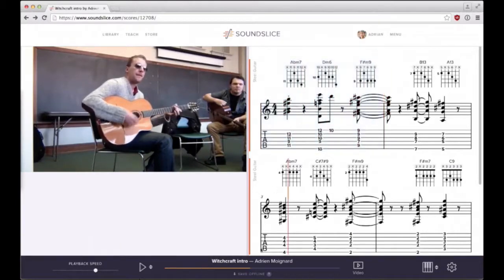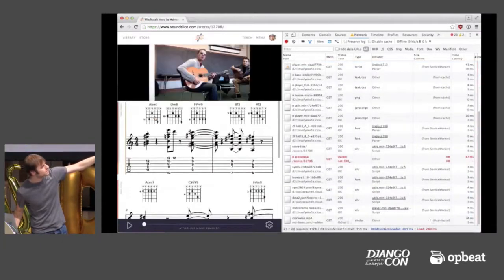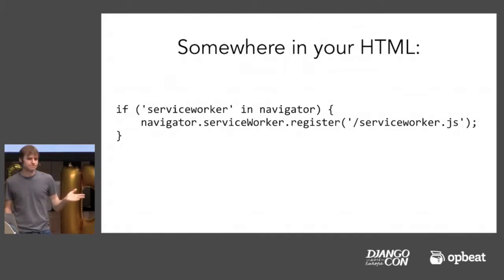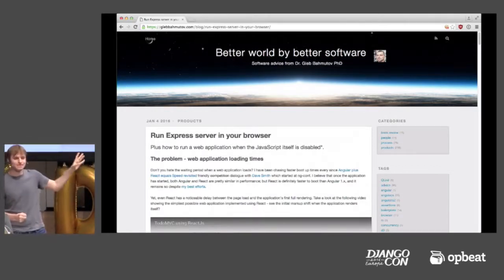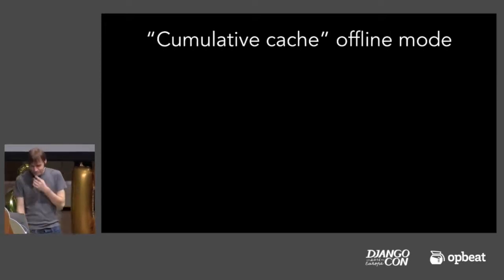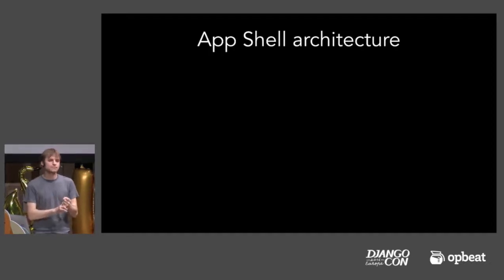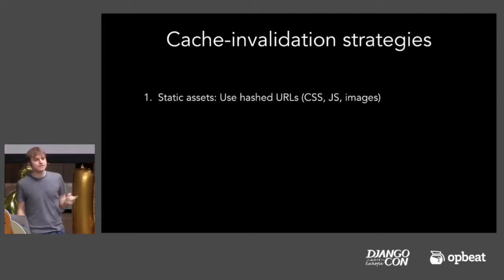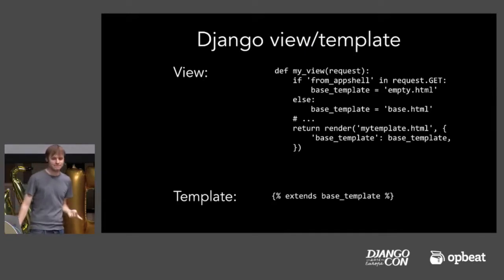Using Django with Service Workers by Adrian Holovaty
From DjangoCon Europe 2016